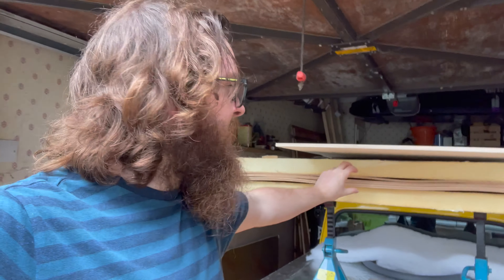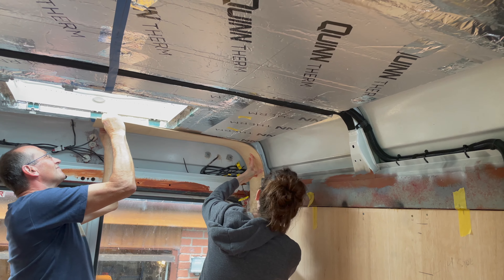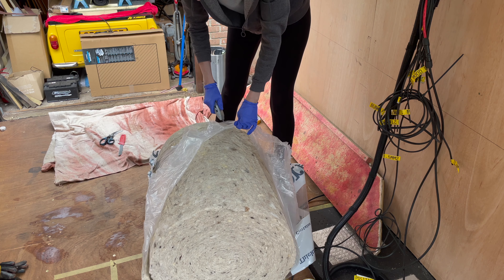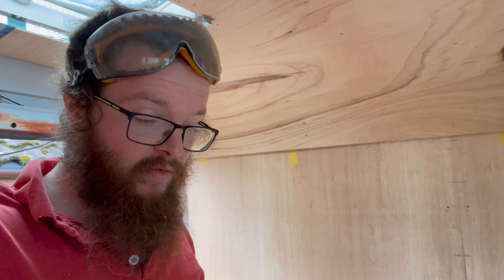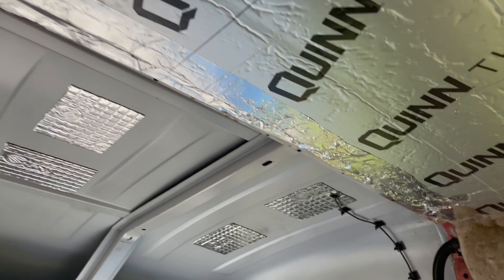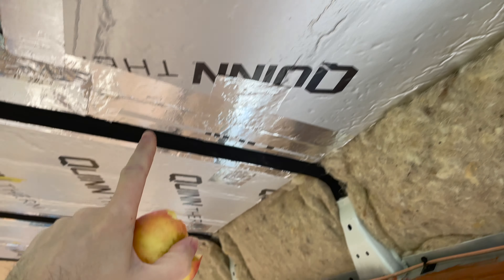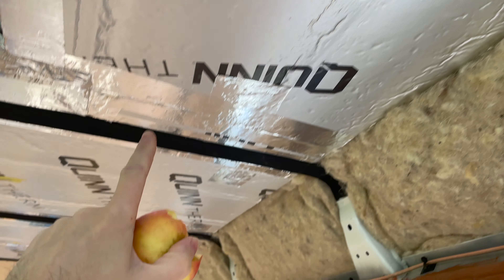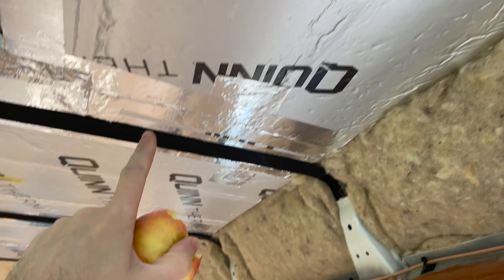Curved Van Ceiling! How We Built Amazing ‘Schoolie’ Inspired Plywood Roof in Mercedes Vario Van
Attempting the most ambitious challenge yet; a curved ceiling using bendy plywood. We weren't sure if it would work but in this weeks video show our progress from no ceiling to curvaceous cladding.

We also took the time to install fixings in our ceiling and walls for our overhead cabinets. We wanted to do this now due to the ceiling going over the fixing points.

We managed to muff up a few bits along the way and show this. Just want to point out that the plywood error was painful at the time but there is a happy ending to that story coming.

We would love to hear your thoughts on it.

We post every week on our ongoing mercedesvario vanbuild and would love to have you along for the journey.

Chapters in this weeks bendy plywood install

00:00 introduction on why we went this route
00:01:17 Step 1 - finding the centre of our van ceiling and testing the curve
00:03:26 Sheeps wool thermafleece insulation install
00:06:57 Securing the first piece of plywood
00:07:40 routing out around the Midi Heki and a quick talk over the plans
00:09:12 Day 2 - insulate, moving cables (again) and finishing the back of the bus ceiling
00:11:06 secret weapon - the ceiling supports
00:11:32 Day 3 - The one that required extra battens
00:13:54 Installing mounting points for overhead cabinets with rivnut tool
00:16:41 cutting around the door box and third piece view
00:18:49 Day 4 - prep for the fourth bit
00:21:53 The difference between long and short grain bendy plywood
00:22:58 Our 'perfected' process for putting up the plywood
00:25:25 routing and breaking stuff
00:25:56 Final view of the finished curvy lining

Things used in this weeks curved van roof install.

Sometimes we forget everything we have used, so let us know if you've any questions. It doesn't cost you anything more though :-).

- 5.5mm long grain bendy plywood. 4 sheets 2.5 x 1.2
- self drilling screws
- wood screws
- Pocket screw jig
- ceiling support props
- masking tape
- Thermafleece insulation
- heavy duty cut anything scissors
- cobalt bits for the riv nuts
- riv nut tool
- Stainless m6 rivnuts
- Sticks like Turbo

Big thanks to River and Tee for their recommendation of the plunge saw. Check them out on Instagram

A little more about us

We are converting our 2003 Mercedes Vario minibus in our spare time. We are complete novices and learning as we go. Who knew vanbuild could be so much fun. We really need all the help we can get but just love sharing our progress, learnings, struggles and little wins.